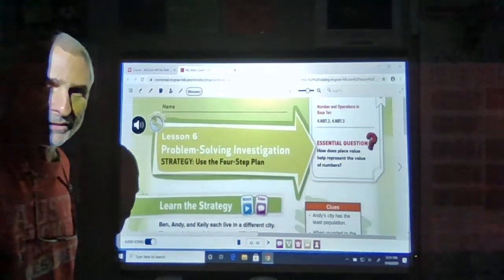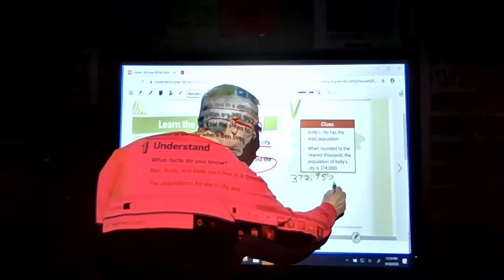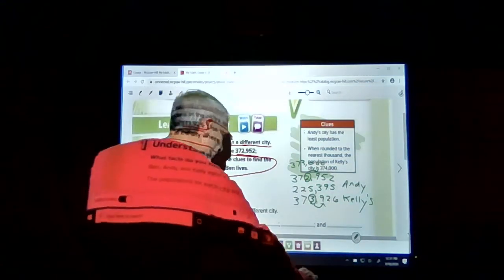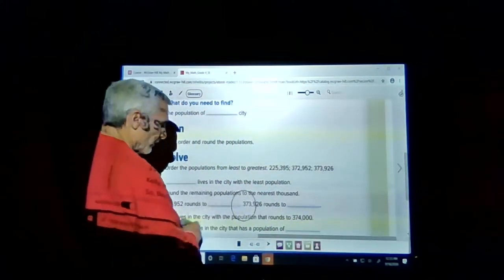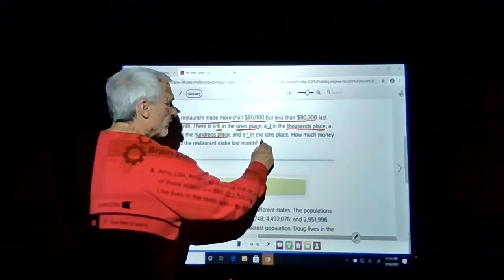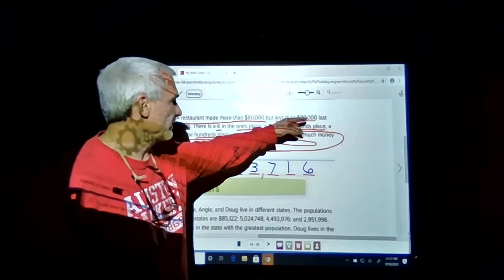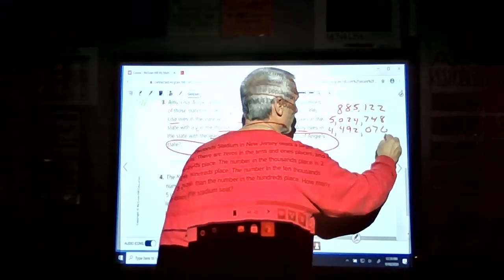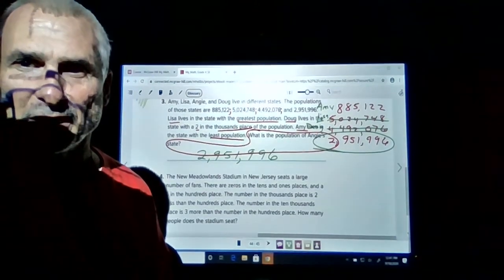4th Lesson 6